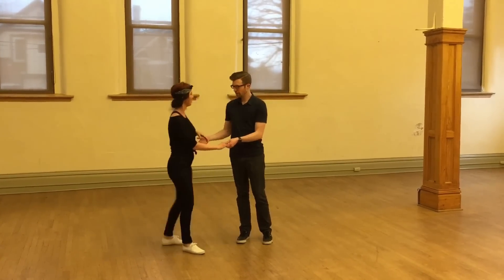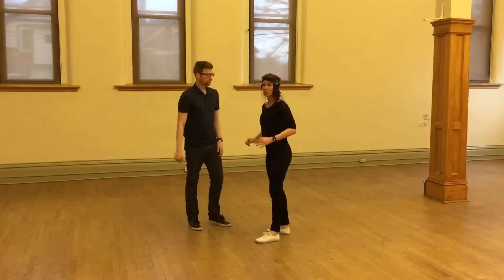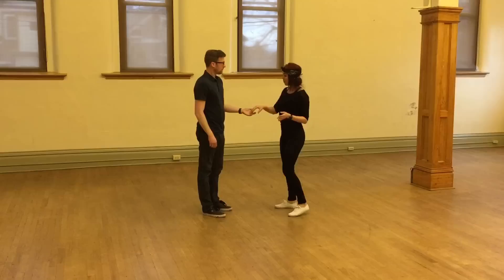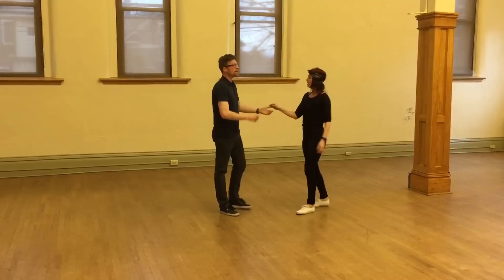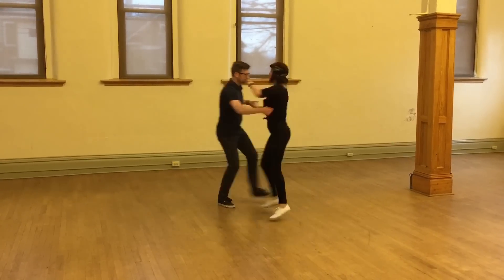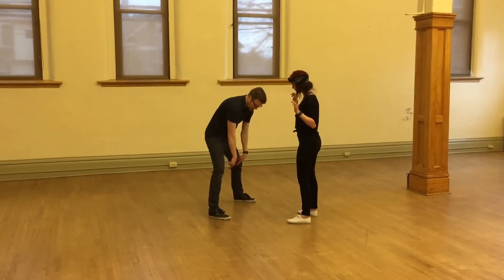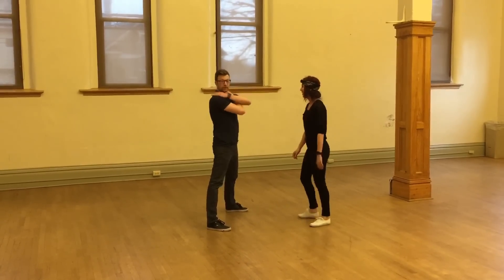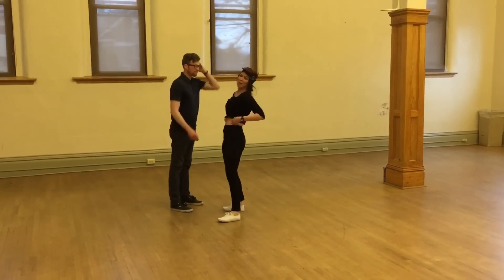Frankie's Air Steps Workshop (frog jump, throwout, Frankie flip, pancake)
Check out Todd & Reese's Frankie's Air Steps Workshop! They taught the frog jump, throwout, Frankie flip and pancake!